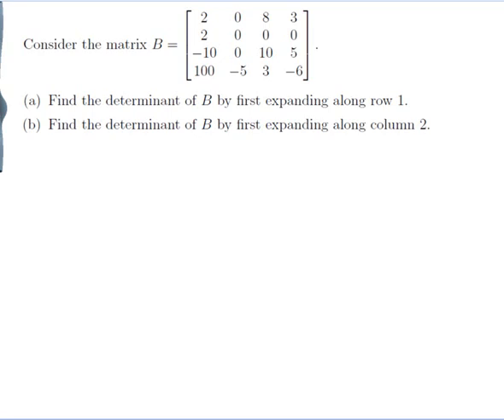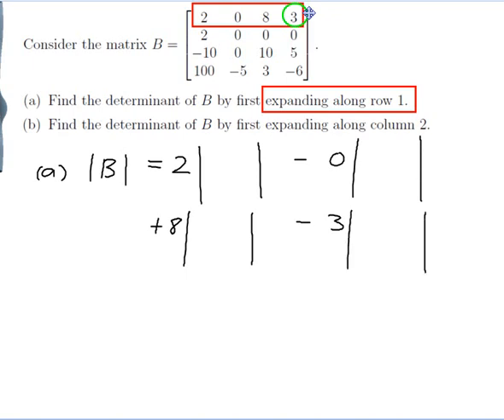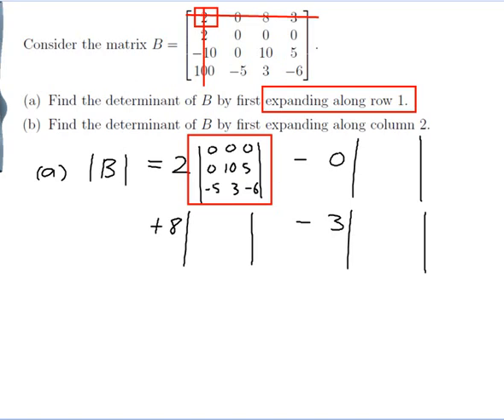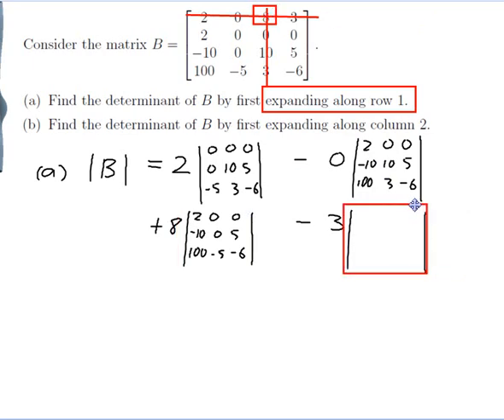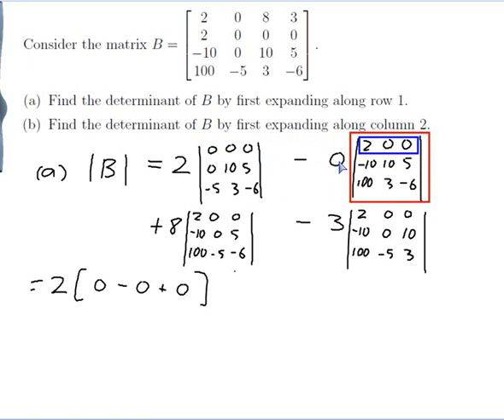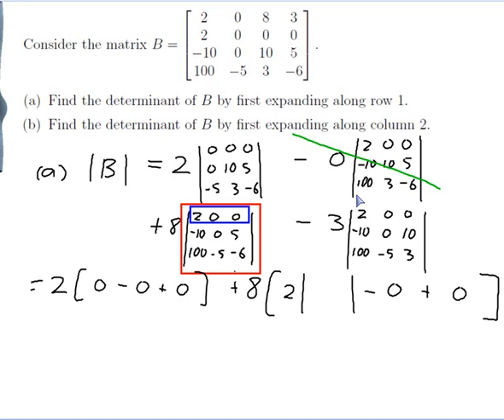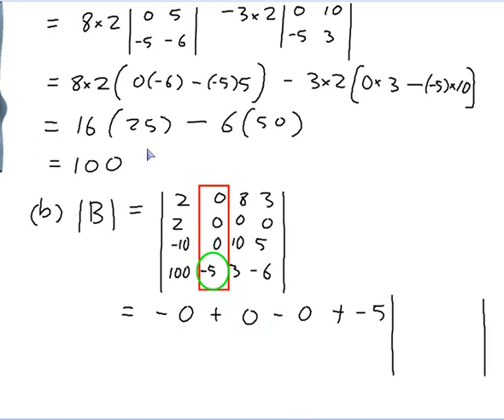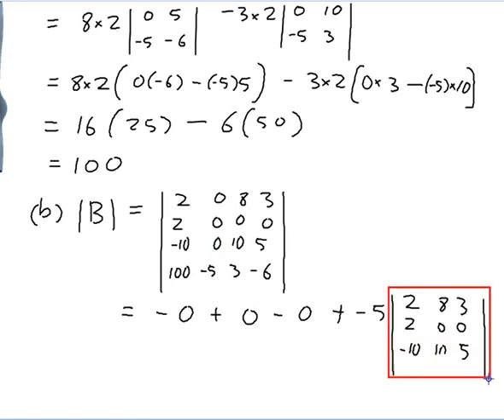EXAMPLE: Finding determinant of a 4by4 matrix by expanding along rows or columns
Worked example by David Butler. Features finding the determinant of a 4by4 matrix, by expanding along a row, and also by expanding along a column.